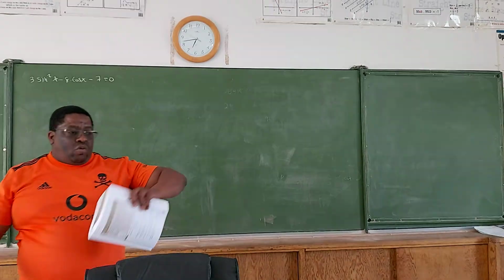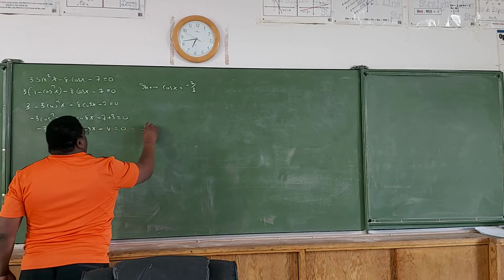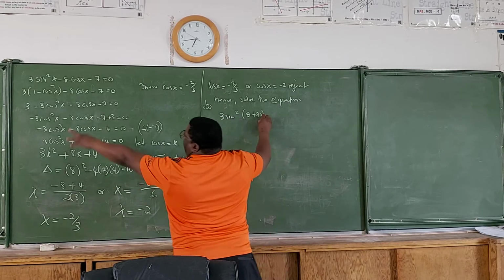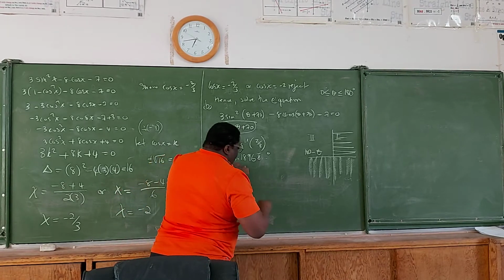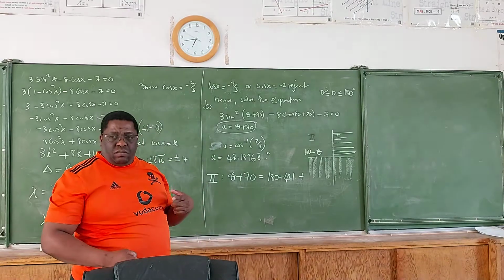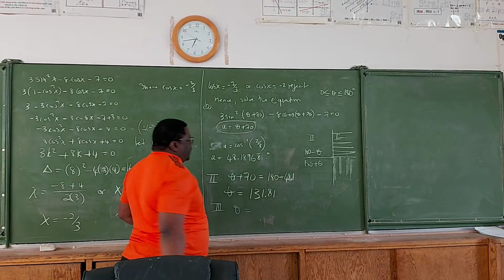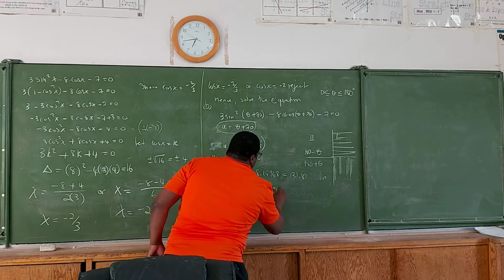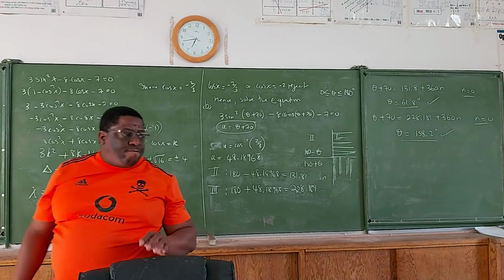Solving Trig Equations that are Quadratic